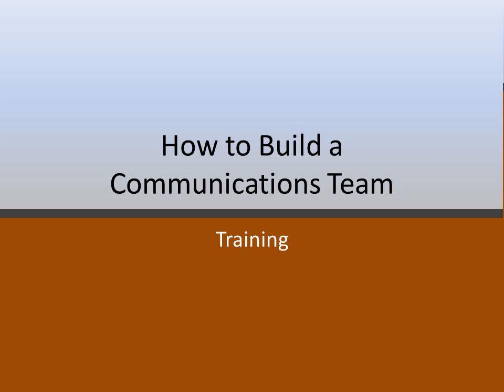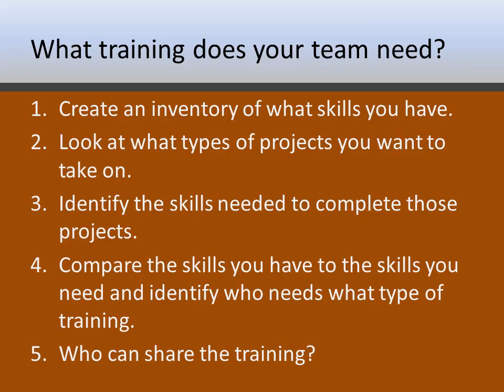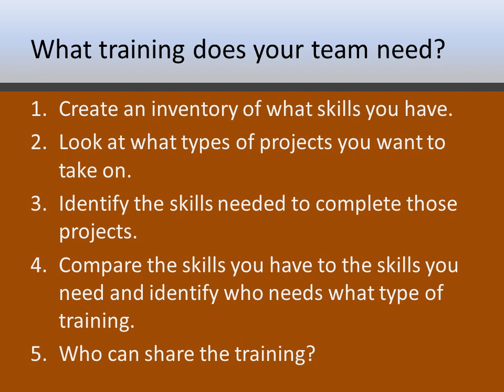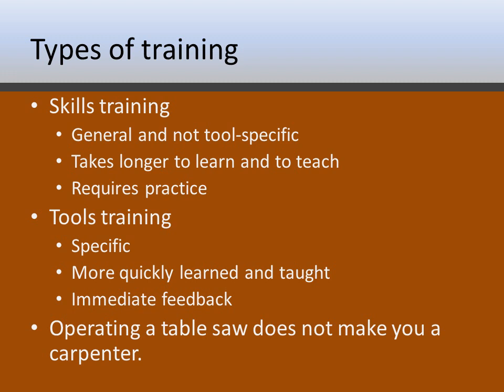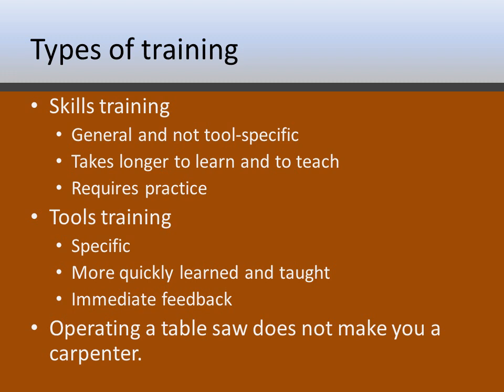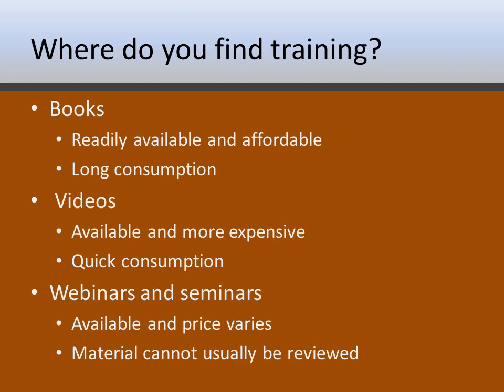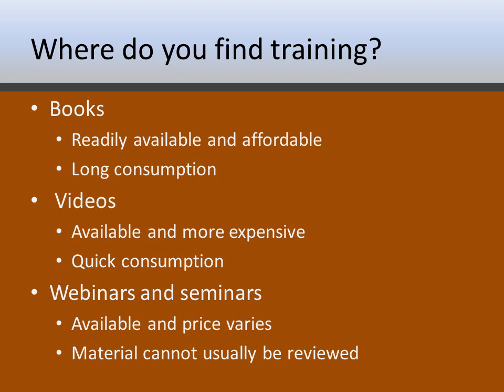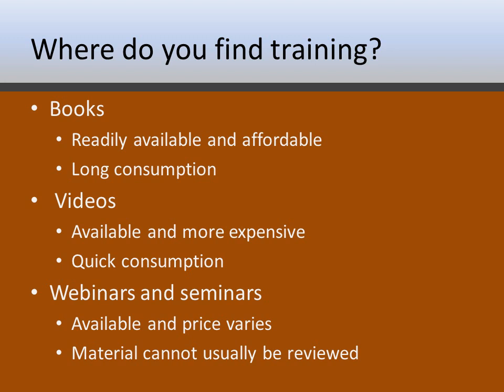Communications Team - 03 Training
Training is an important part of building capacity and capability in your team. It is also an important aspect of nurturing your team and is useful for recruiting. Learn how a skills gap analysis can help you develop a training program.